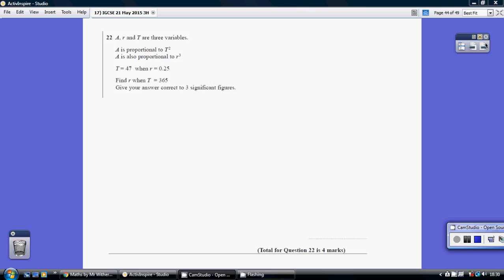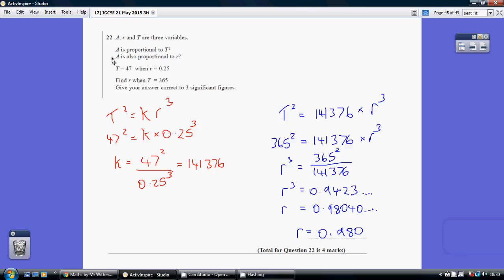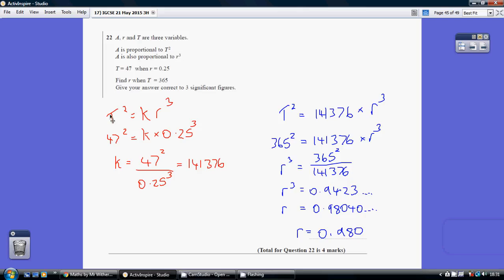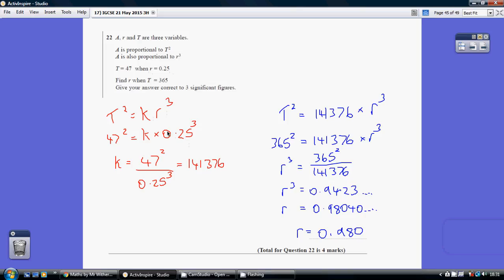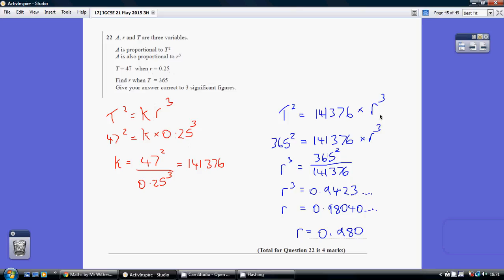17) Edexcel IGCSE 3H - 21 May 2015 Q22